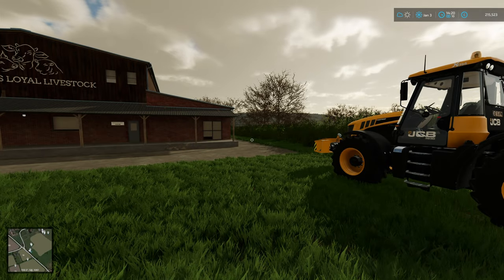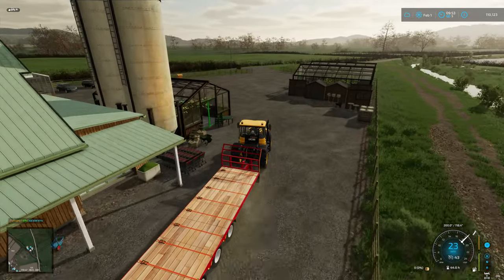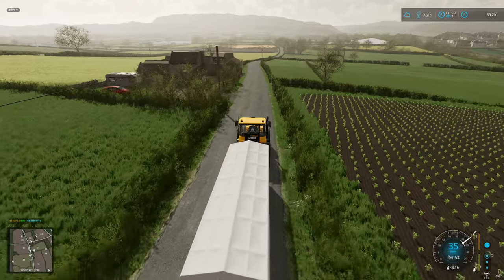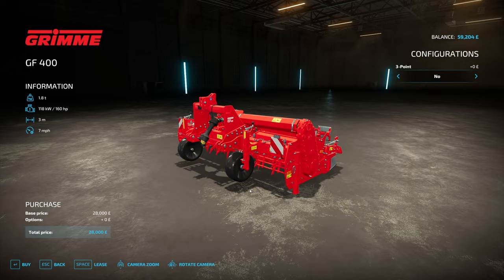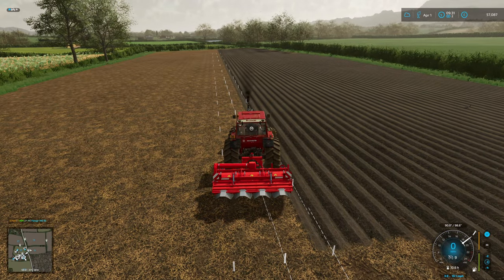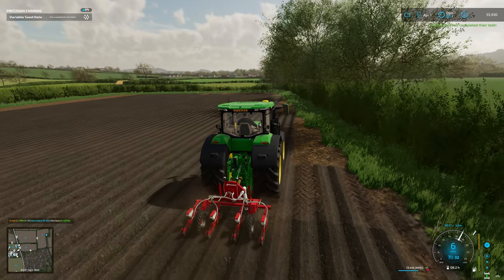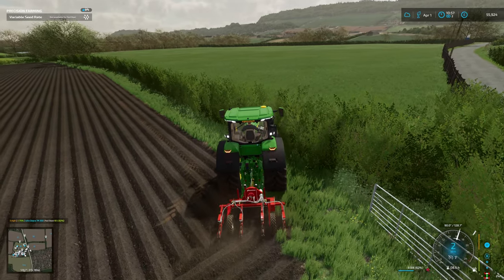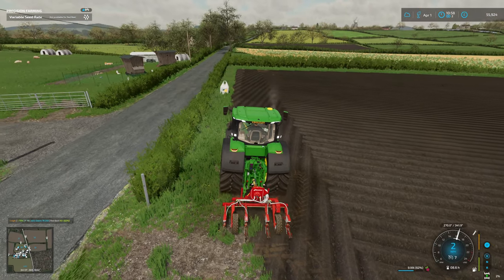COURT FARMS - SELLING PORK AND PLANTING BEETROOT!! - Ep 30 - FS22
We are selling the pork, moving ducks to the butchers and planting beetroot!!